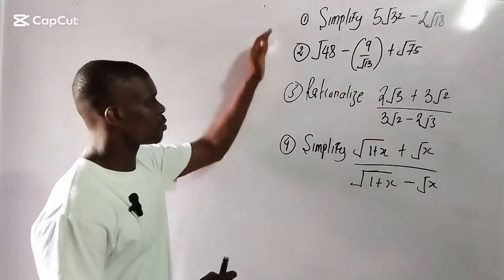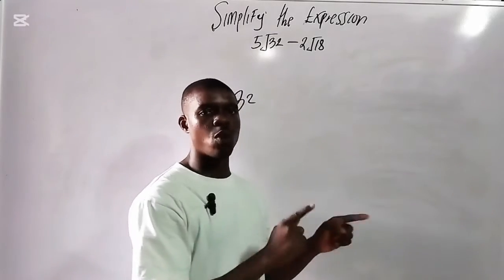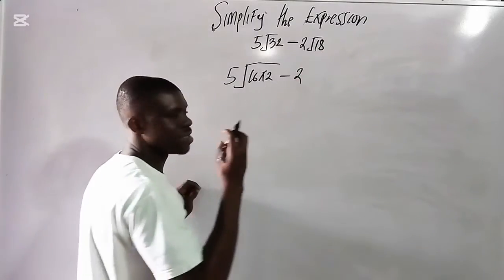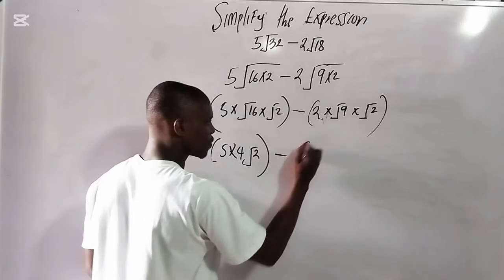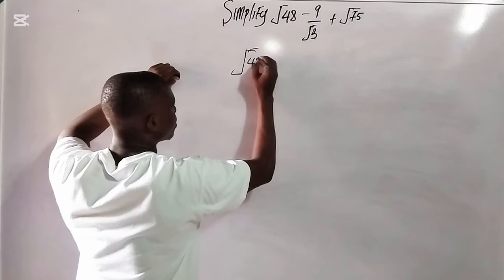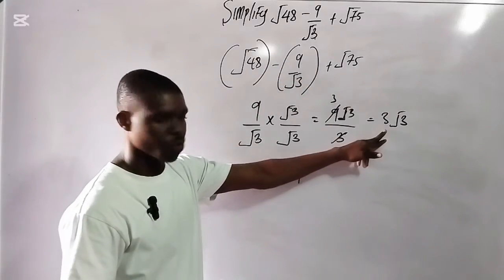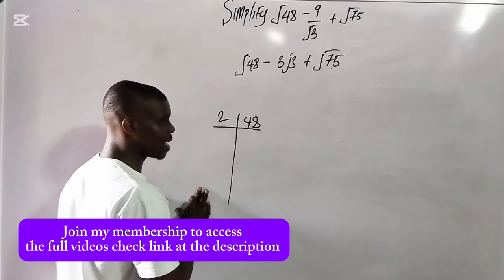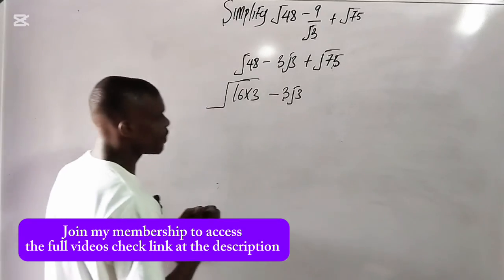Surds Made Easy! Solve These UNIPORT Past Questions With Me 🔥 | Full Lesson in Membership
Are you preparing for the UNIPORT Post UTME? This video breaks down surds using real UNIPORT past questions! Watch as I solve step-by-step, explain every concept, and show you exactly how to tackle surd questions confidently in your exam.

👉 This is just HALF of the full tutorial!
🚀 Want access to the full video + more exclusive past question breakdowns?
Join my **membership** and unlock the complete lesson instantly!

💡 In this half video, you’ll learn:
- How to simplify surds
- Solving past UNIPORT surd questions

🎓 FULL VIDEO includes:
- Even more past questions
- Advanced surd tricks
- Full exam-style walkthrough